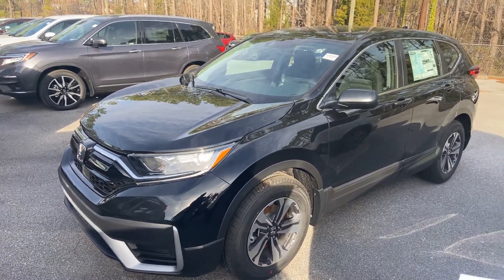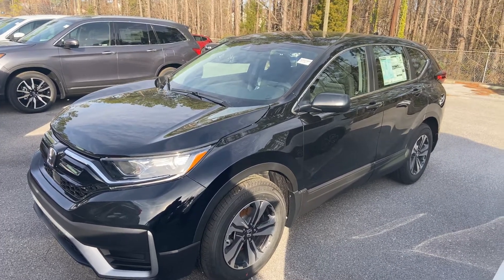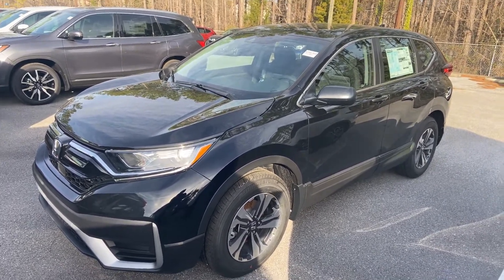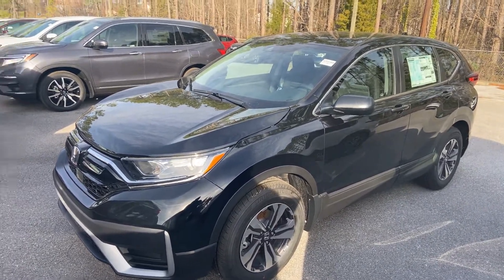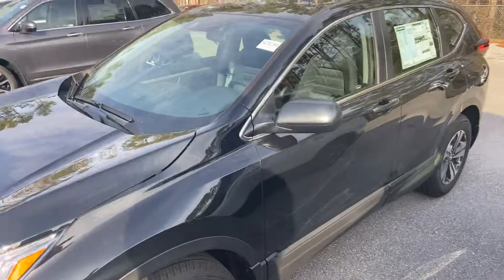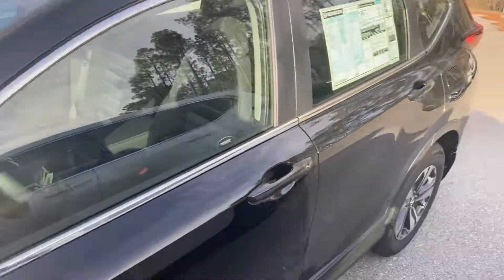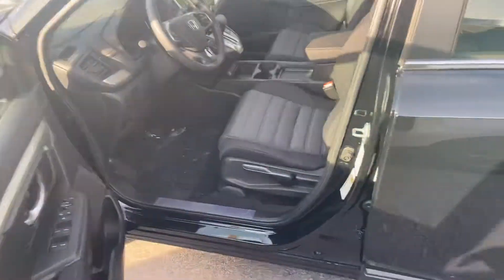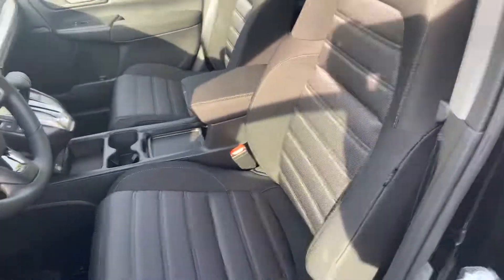Honda CR-V for Sidney from Bryant Hill